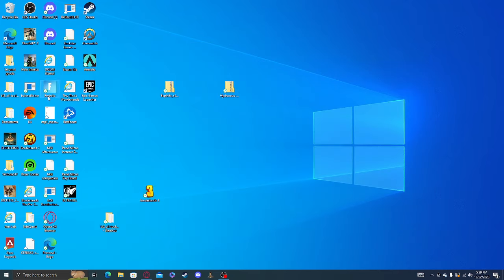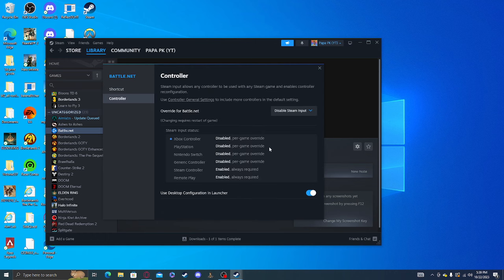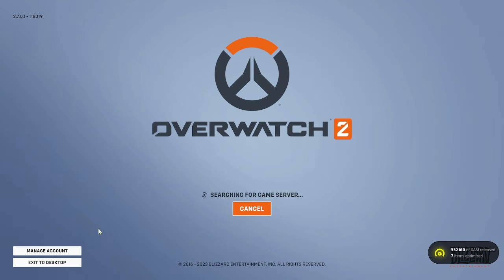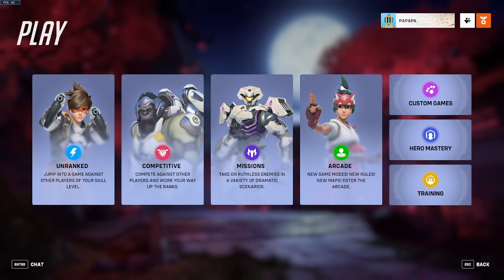how to fix battle.net controller problem fast and easy, no bs guide.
i had a problem with my controller in battle net. my a button would pull up my menu, this is the fix